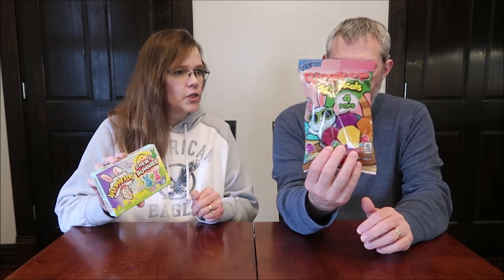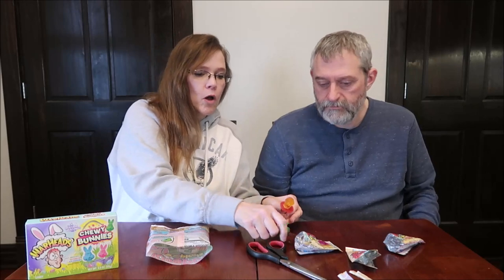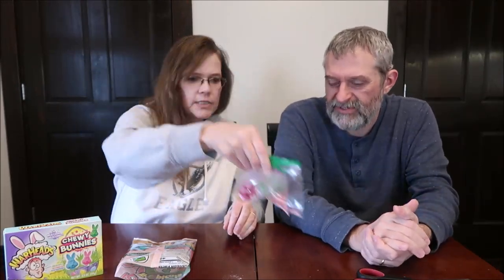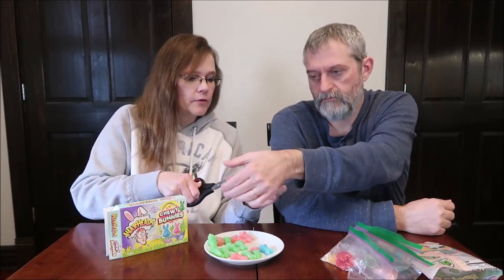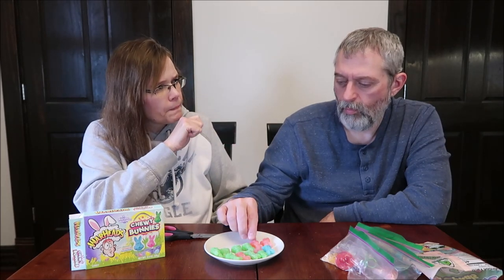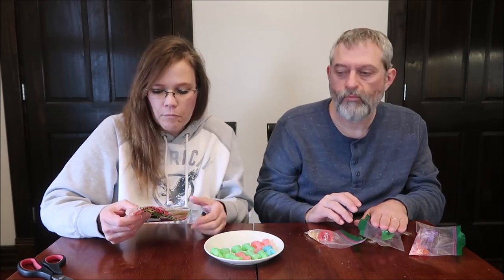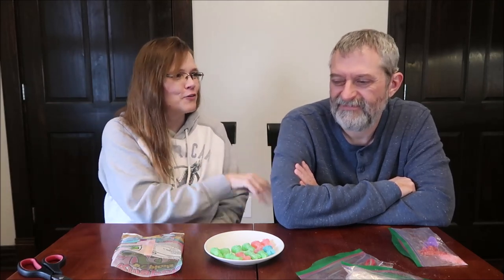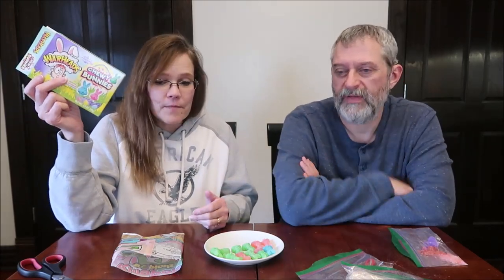Warheads Chewy Bunnies & Ring Pop Tropicals Review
This is a taste test/review of Warheads Chewy Bunnies and Ring Pop Tropicals. They were $1 each at Walmart.
* Warheads flavors include Green Apple, Watermelon & Blue Raspberry. 5 pieces (30g) = 110 calories

* Ring Pop Tropical bags may (or may not) include Very Berry, Strawberry Watermelon, Fruit Punch and Tropical Lemonade.  1 piece (10g) = 40 calories